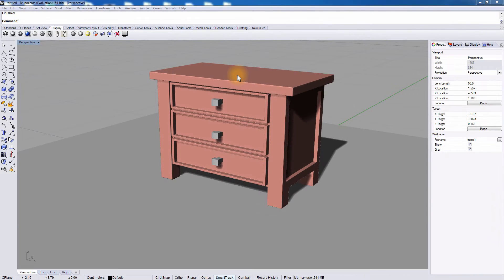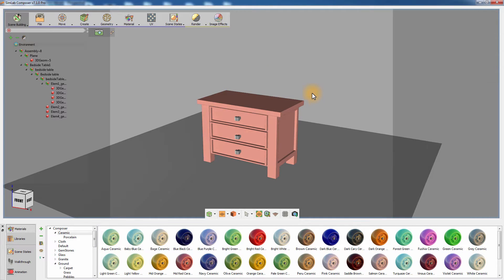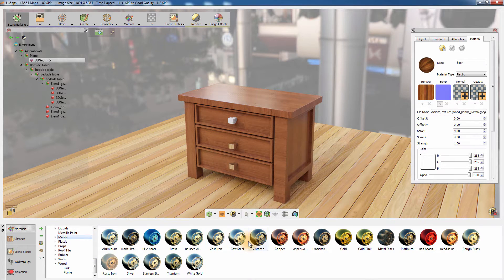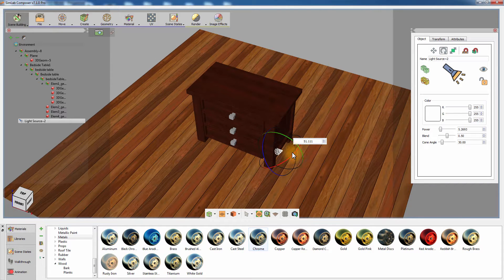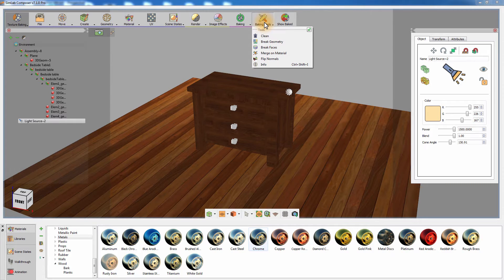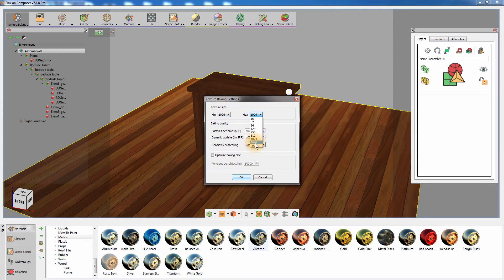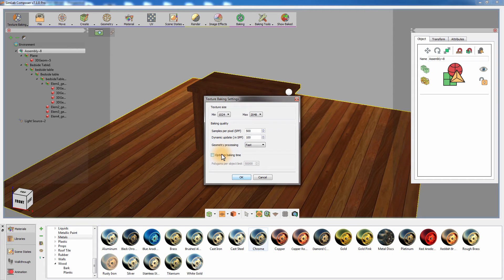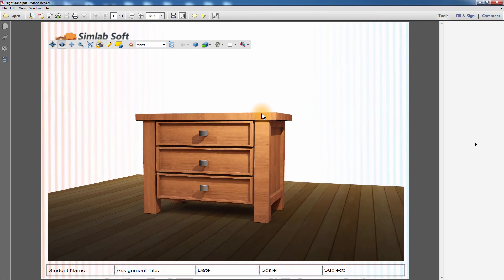Texture Baking Rhino 3D models with SimLab Composer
Learn how to bake 3D Rhino models with SimLab Composer , to share impressive 3D models in 3D PDF and WebGL